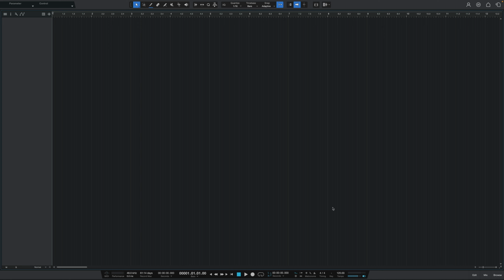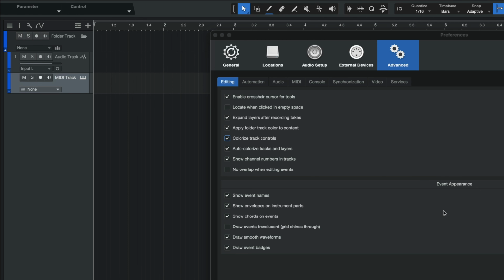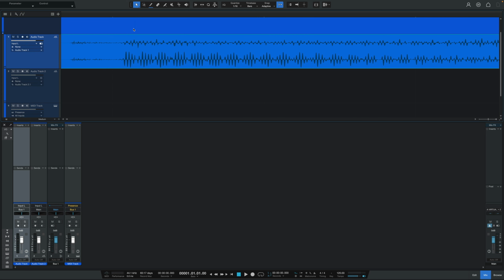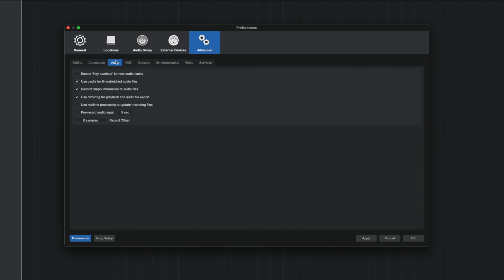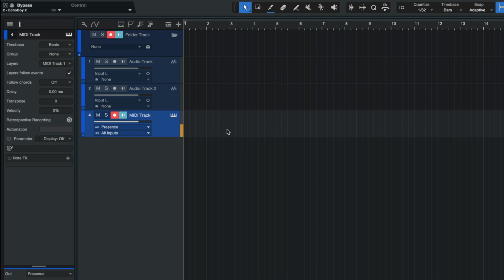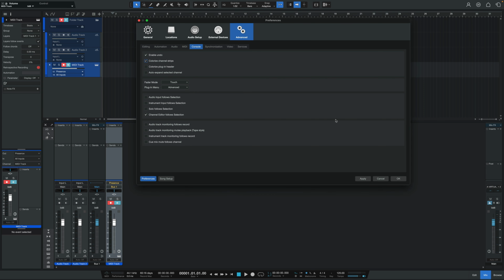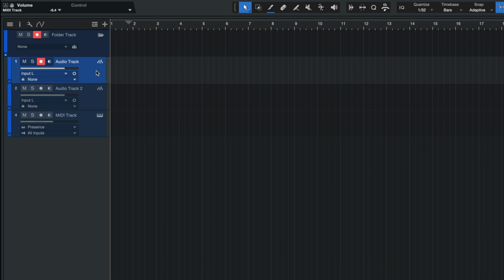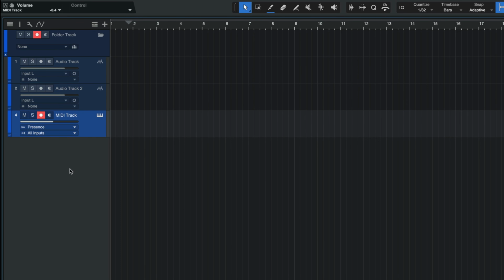Change THESE Studio One Settings Right NOW!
⏰ Timestamps:
0:00 | Intro
0:29 | Editing Settings
2:23 | Automation Settings
3:05 | Gift For You
3:25 | Audio Settings
4:02 | MIDI Settings
4:54 Console Settings

Studio One is a fantastic software out of the gate, but you can make it even better with just a few tweaks, so in this week's video, Ivan Calderon walks you through some of Studio One's advanced settings and show you the ones that he would change for a better experience.